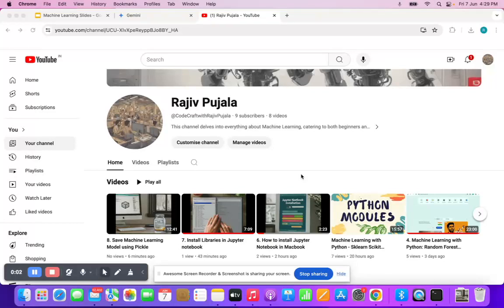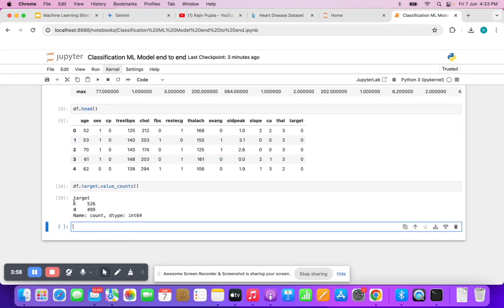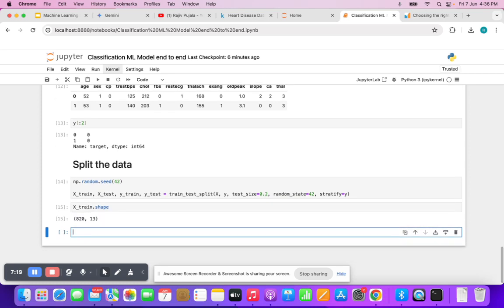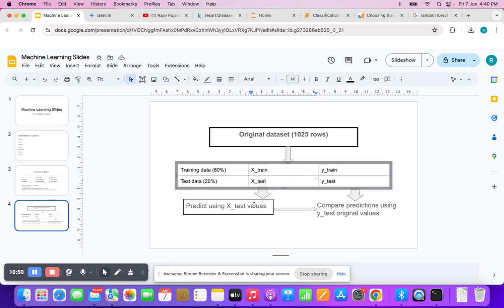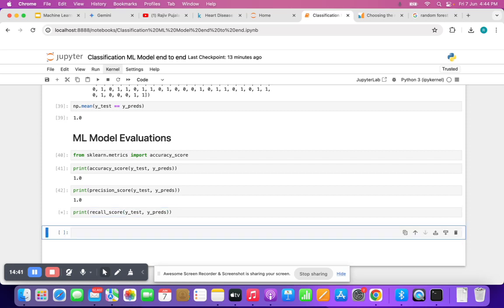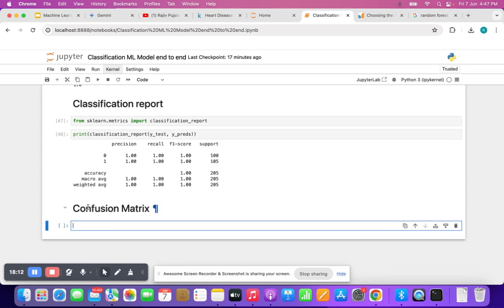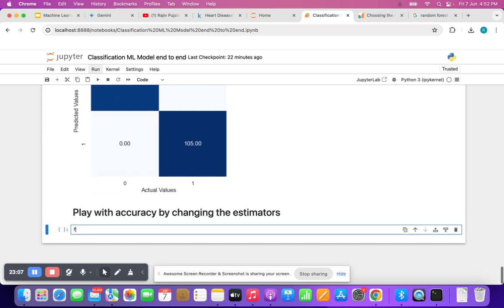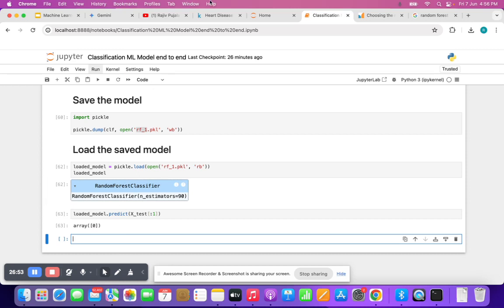9. Random Forest Classifier - Classification report, confusion matrix and Pickle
Are you looking for ML classification models? Go through this